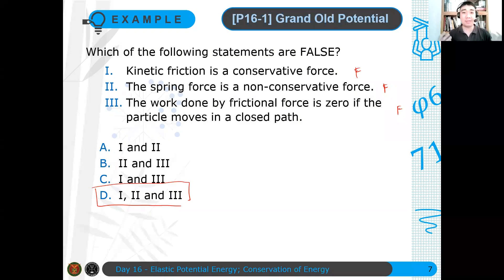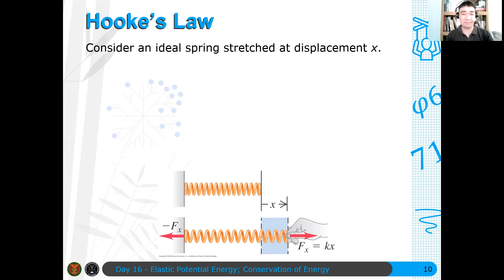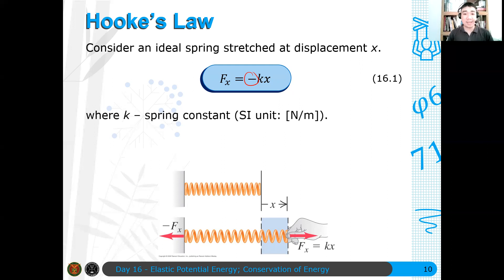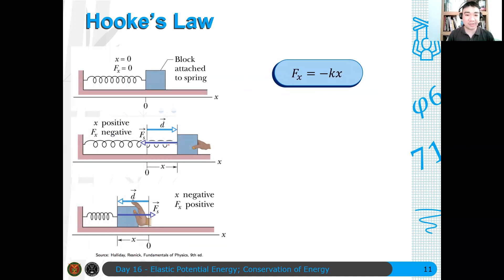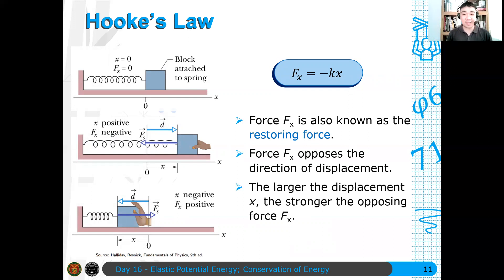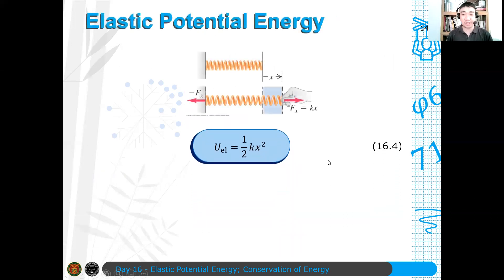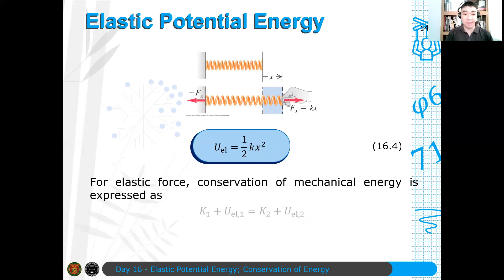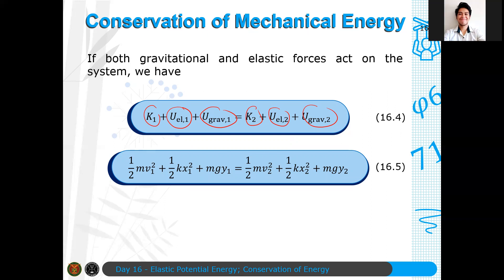Physics 71 Day 16A [Part 3/9] | Elastic Potential Energy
In this video, we introduce the elastic potential energy by considering the work done by a spring on an object. We also write expressions for the conservation of mechanical energy when elastic potential energy is present in the system.